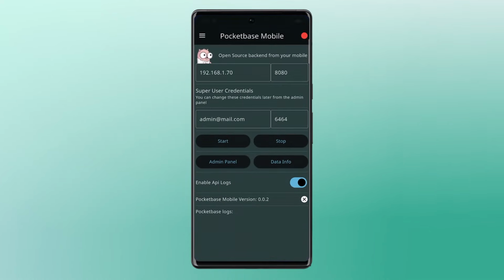How to Fix PocketBase Upload Failed 2026? PocketBase Upload Error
Learn how to fix the PocketBase upload failed error in 2026 with this easy-to-follow tutorial. Discover the step-by-step process to troubleshoot and resolve common upload issues in PocketBase. This guide will help you understand why your uploads might be failing and what actions you can take to fix the PocketBase upload error efficiently. Whether you are new to PocketBase or an experienced user, these tips will ensure smooth file uploads. Watch now and get back to using PocketBase without interruptions!